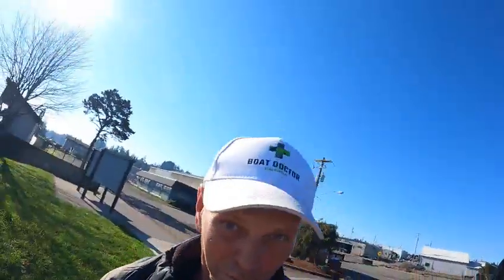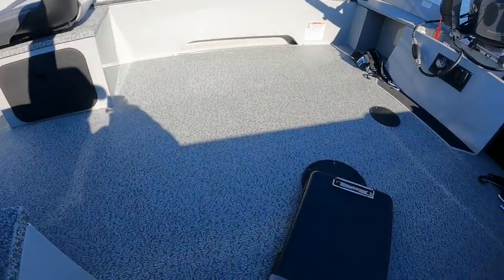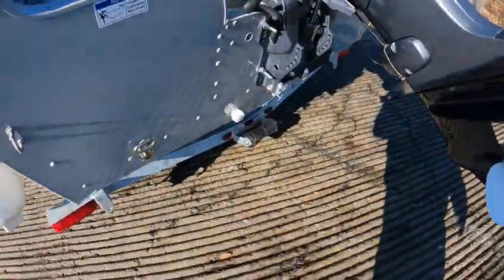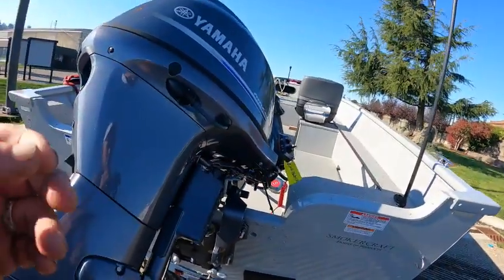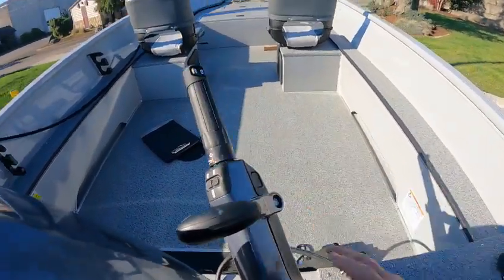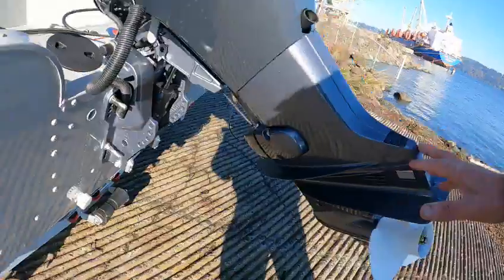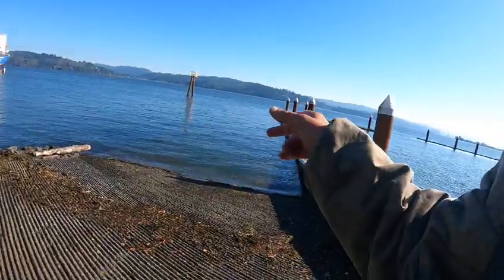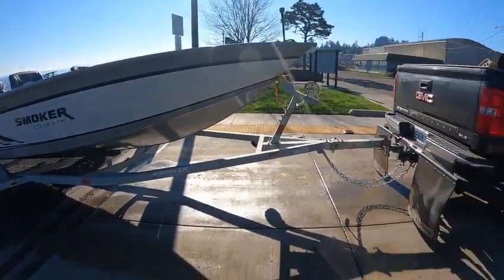2023 smokercraft pro lodge 160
great for bay crabbing lakes river f60 yamaha plenty of power boat doctor approves